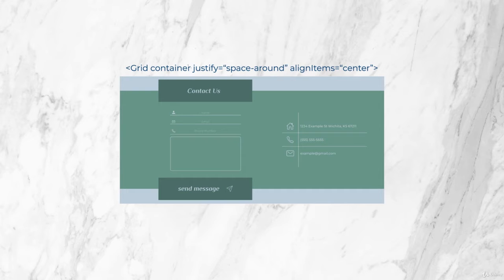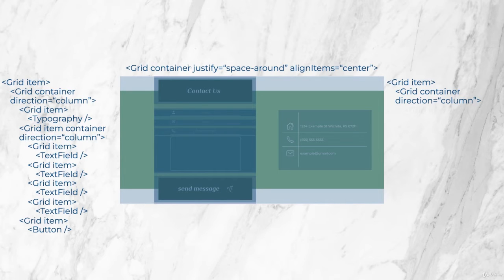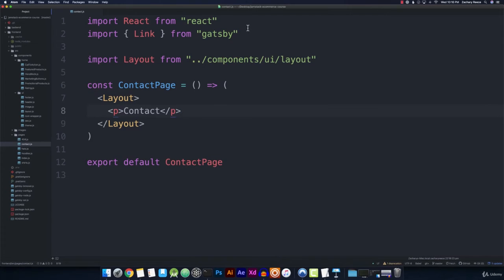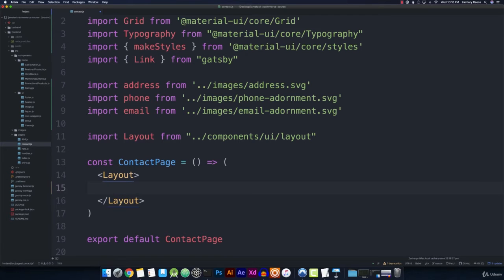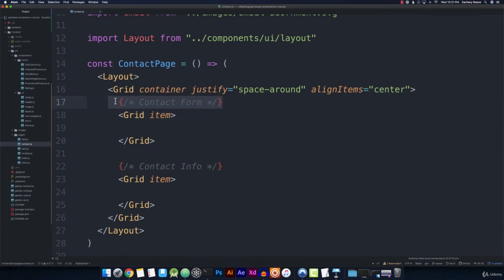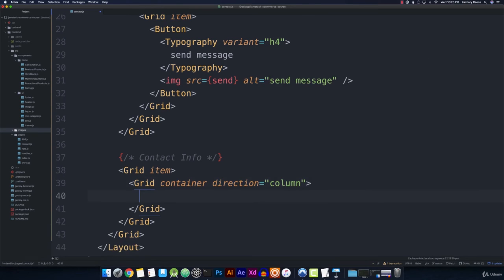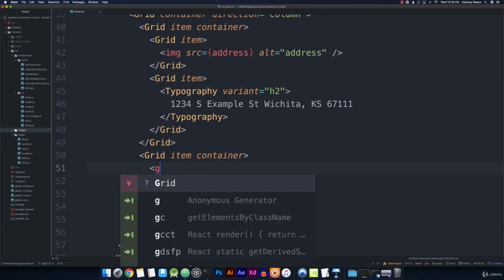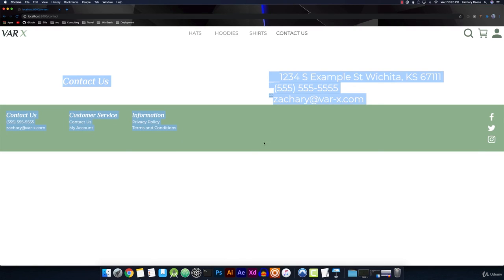049 Building A Contact Page